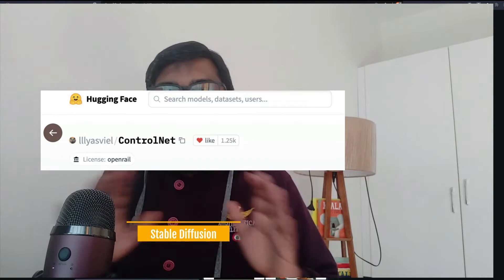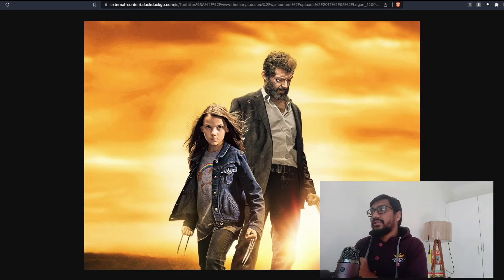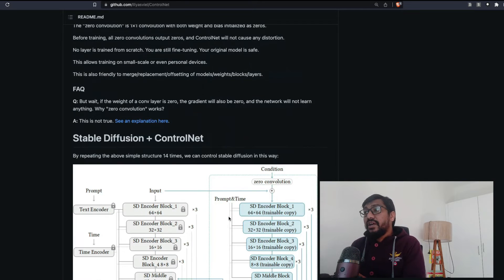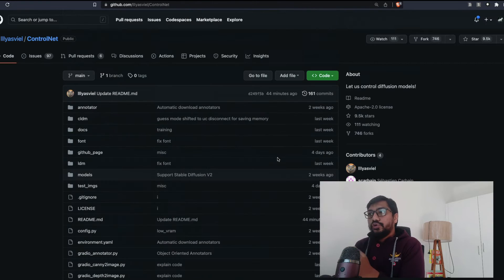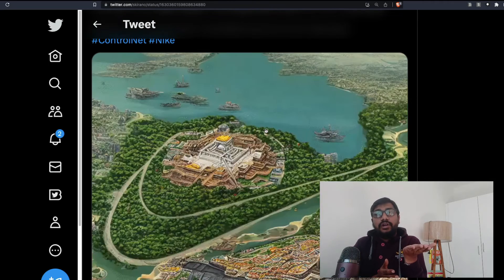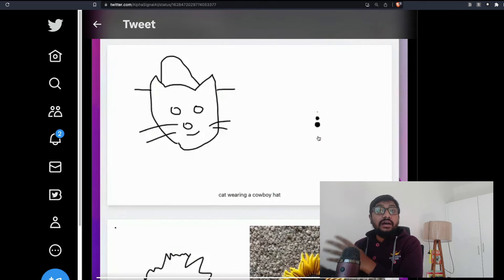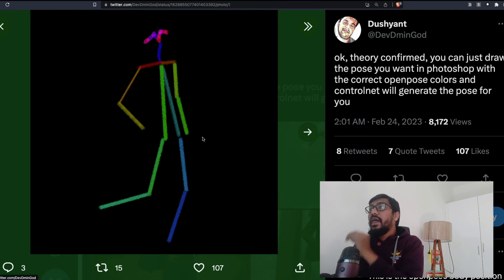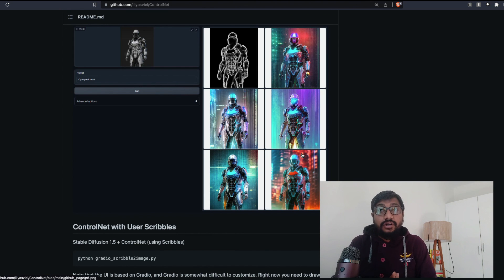Stable Diffusion ControlNet Explained | Control Net Examples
ControlNet is a neural network structure to control diffusion models by adding extra conditions. It copies the weights of neural network blocks into a "locked" copy and a "trainable" copy. The "trainable" one learns your condition. The "locked" one preserves your model. Thanks to this, training with small dataset of image pairs will not destroy the production-ready diffusion models.